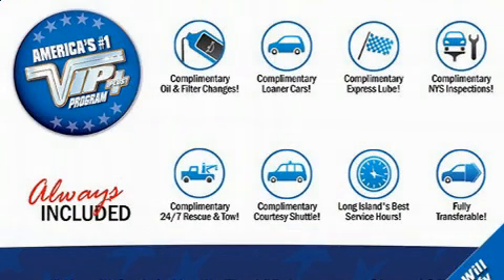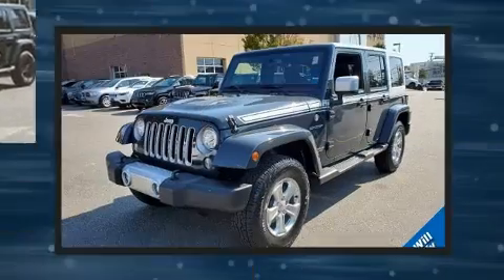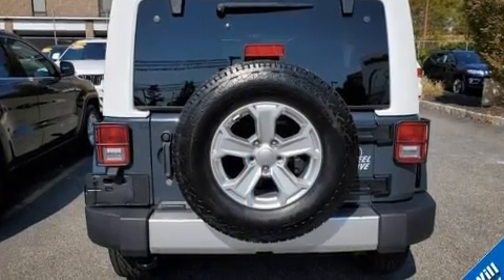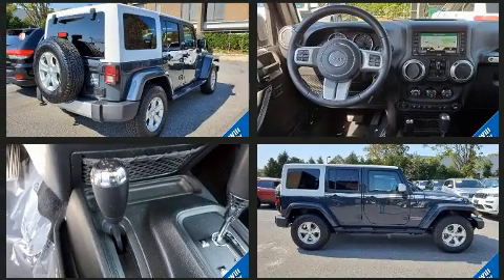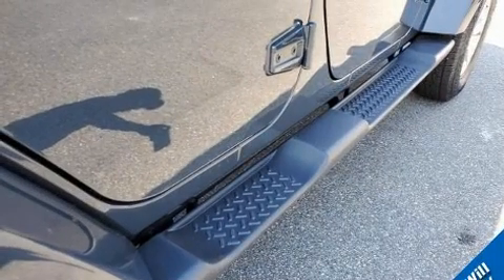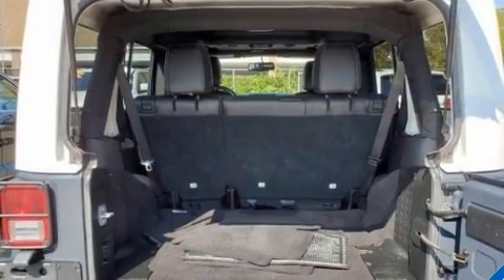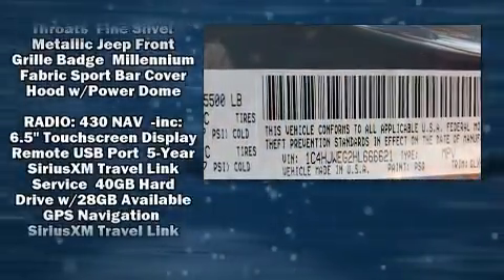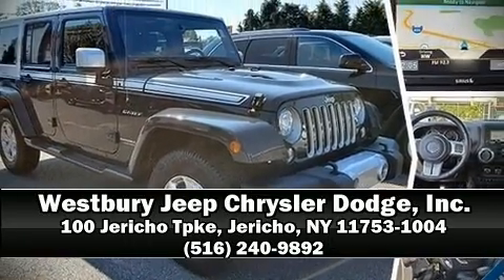2017 Jeep Wrangler Unlimited Chief Edition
The 2017 Jeep Wrangler JK Unlimited. With fewer than 45,000 miles on the odometer, this 4 door sport utility vehicle prioritizes comfort, safety and convenience. It features four-wheel drive capabilities, a durable automatic transmission, and a refined 6 cylinder engine. Top features include front fog lights, 1-touch window functionality, voice activated navigation, heated seats, power door mirrors, skid plates, remote keyless entry, and much more. Premium sound drives 9 speakers, providing you and your passengers a sensational audio experience. Jeep ensures the safety and security of its passengers with equipment such as: dual front impact airbags with occupant sensing airbag, front side impact airbags, traction control, a security system, and 4 wheel disc brakes with ABS. Brake assist technology provides extra pressure when applying the brakes. Our experienced sales staff is eager to share its knowledge and enthusiasm with you. They'll work with you to find the right vehicle at a price you can afford. We are here to help you.